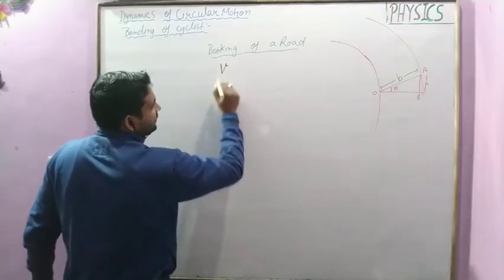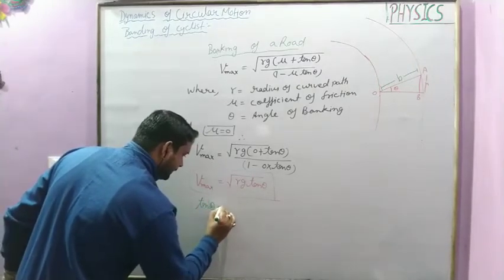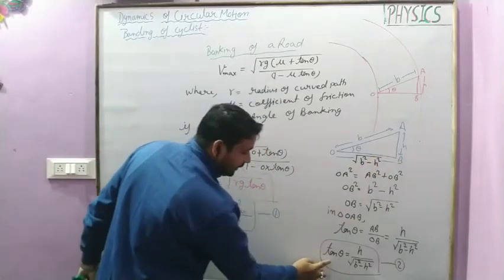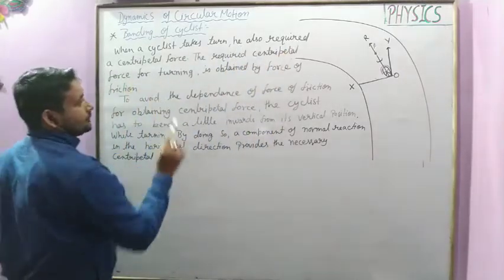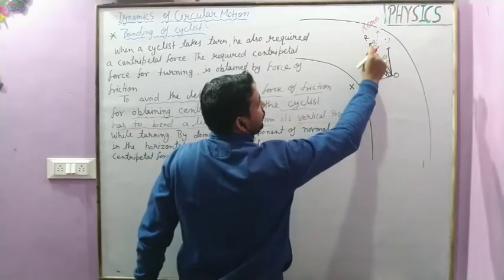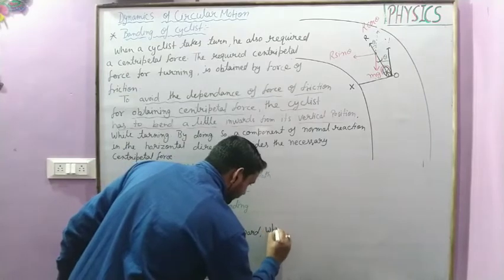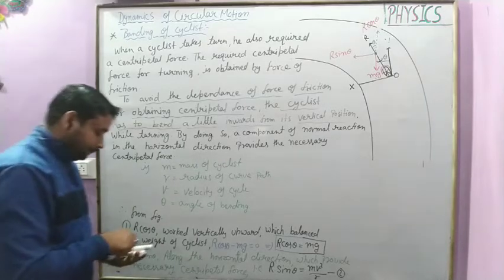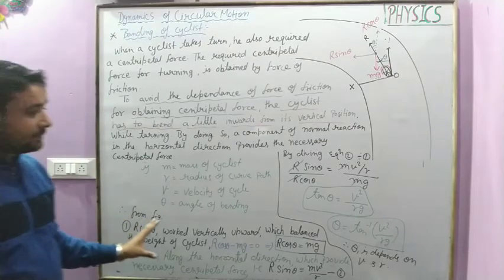Class 11th Physics Unit 3- Dynamics of Circular Motion, Part- 14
Bending of cyclist
some discussion on Banking of road